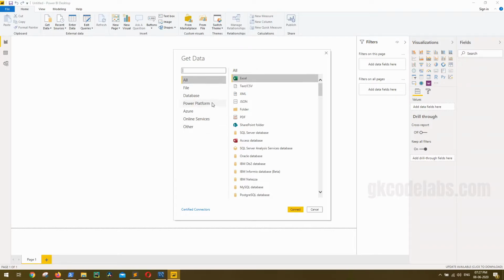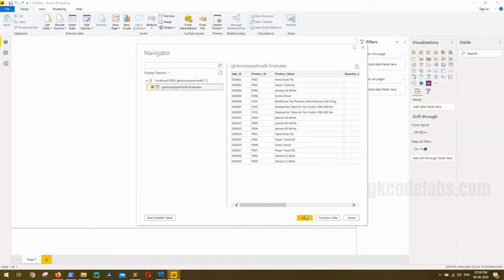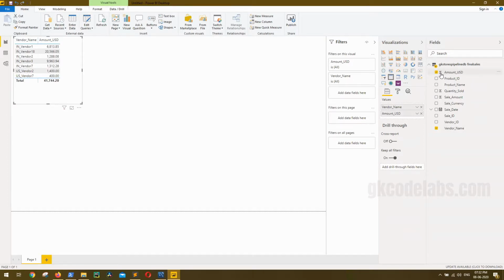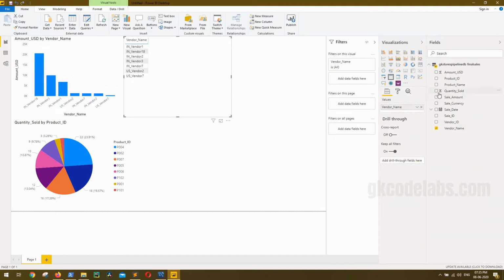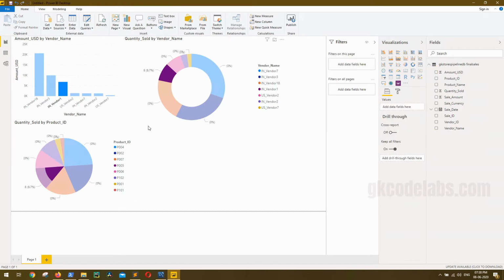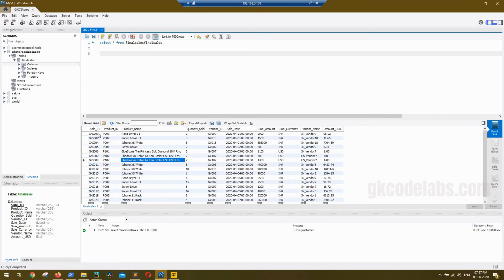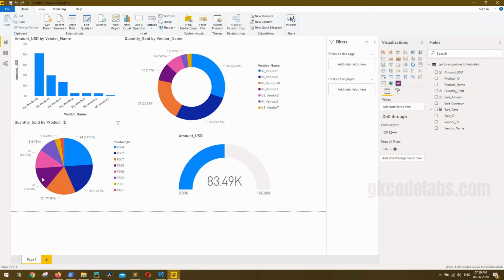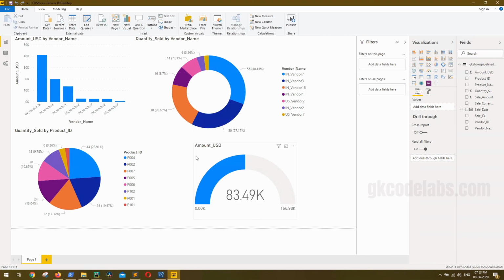bmkmanoj_15 Connectivity With power BI